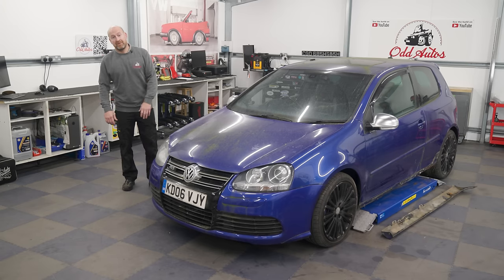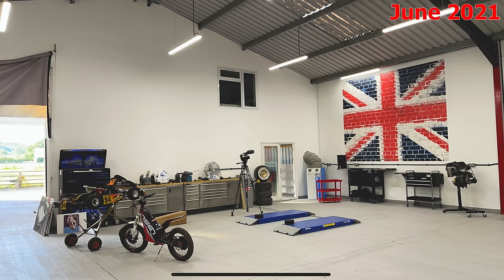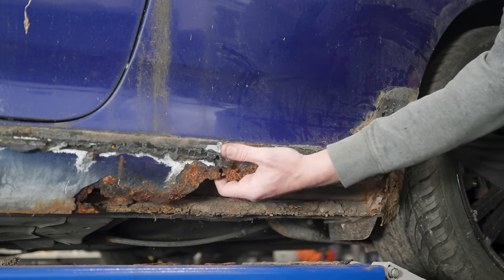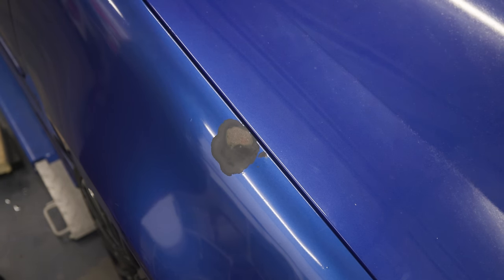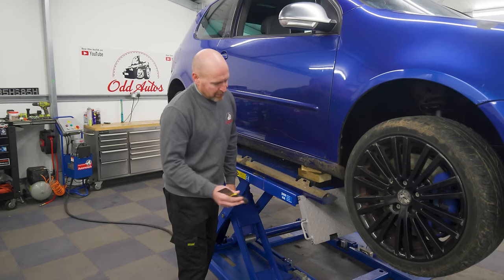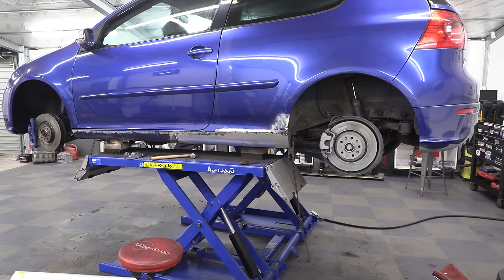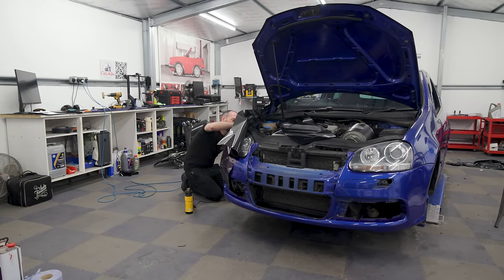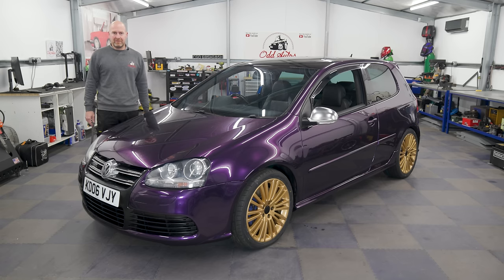Vw Golf R32 Update!!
In this video I continue with the dirty rotten Golf R32 ! It's turns out it was cheap for a reason! So the video is a quick one, had some issues over the last month but will do a much better video next time!!

Anyone wanting to know where the wrap is from, here you go.